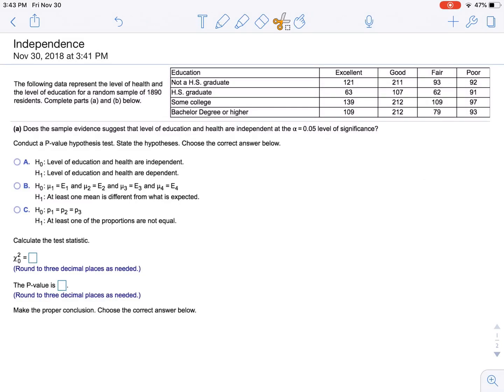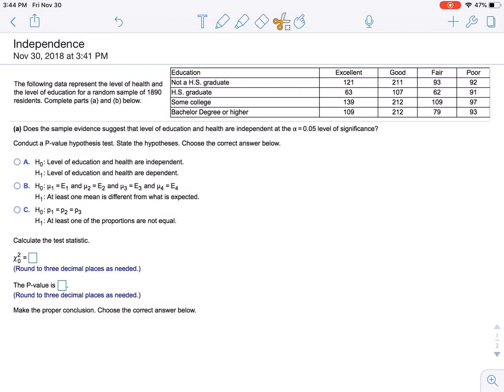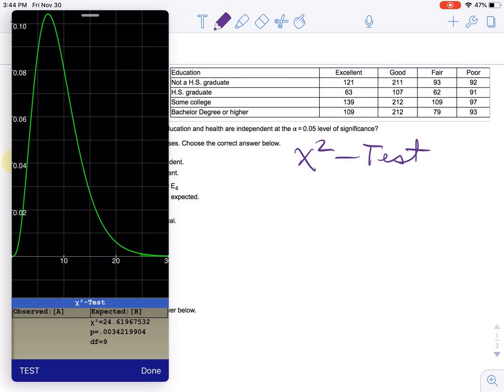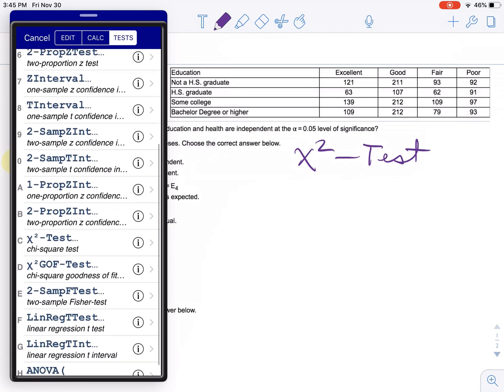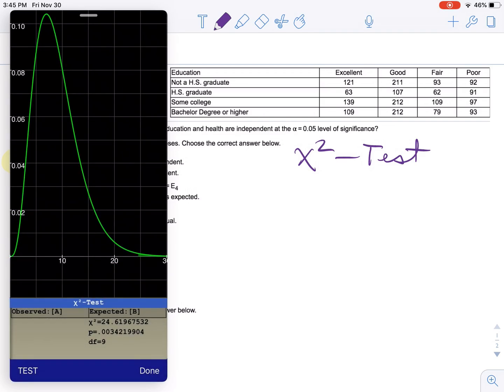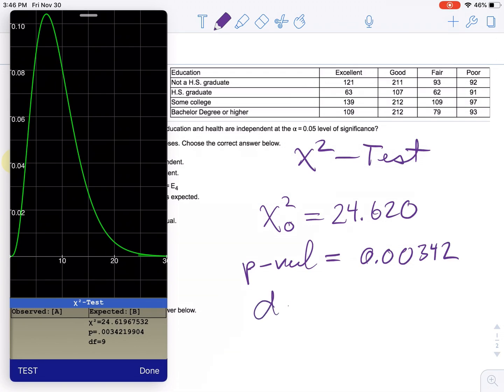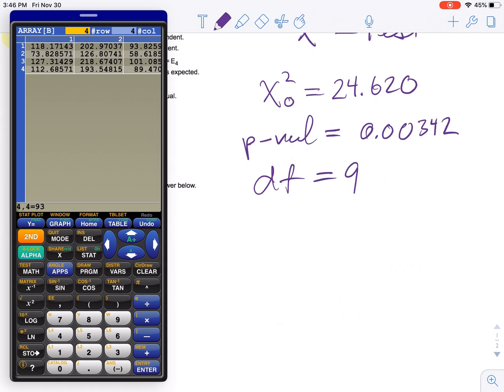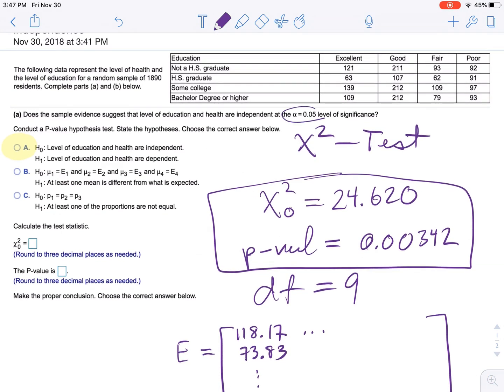Test of independence showing that level of education and health are dependent